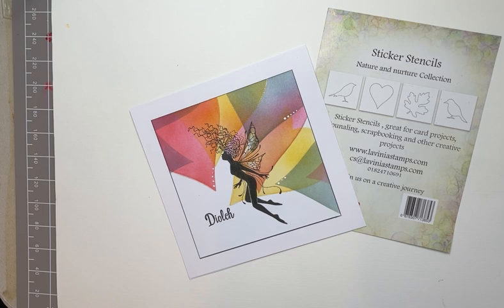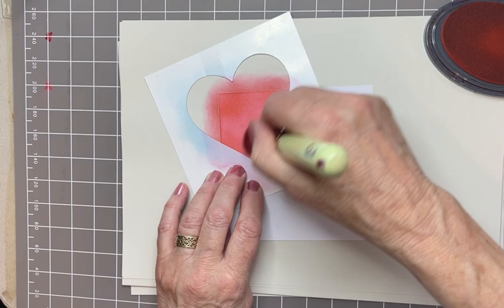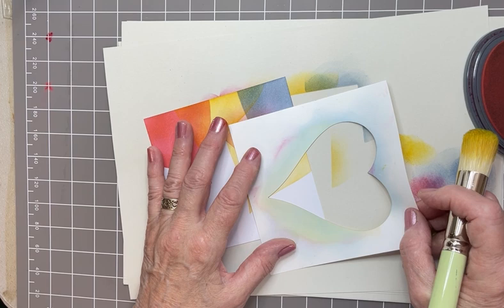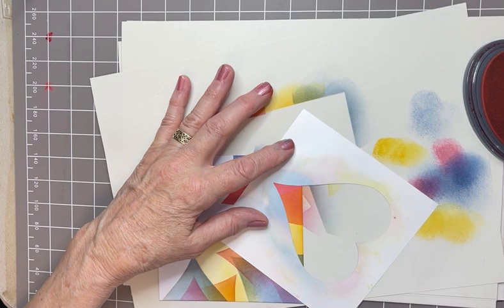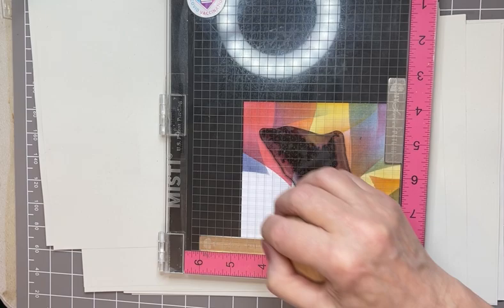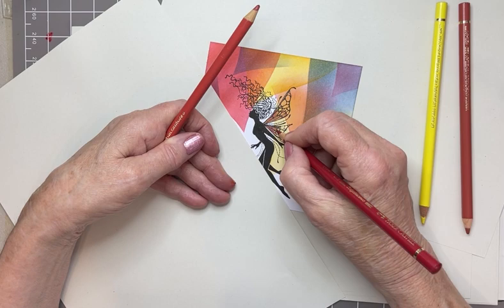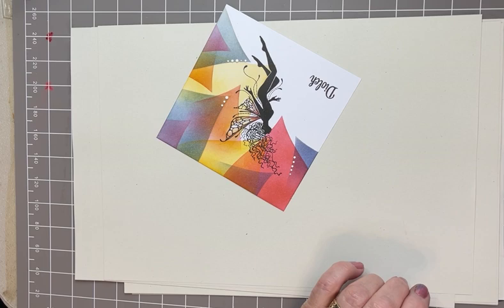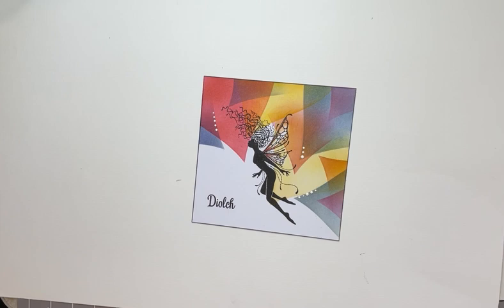Celeste in a Kaleidoscope of Colour by Eileen Godwin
Hello my Lavinia Stamps friends.
Eileen here from the DT.
It features a Stencilled background
using one of our new stencil stickers, along with three colours of the Elements inks. Confetti, Sundance and Della Blue.
Plus, a couple of fabulous Lavinia stamps:
CELESTE ( a gorgeous Fairy )
and the word ‘Thanks’ in Welsh, from our
WELSH WORDS set.
I hope you find this fun to create.
It’s always good to have your company
E x